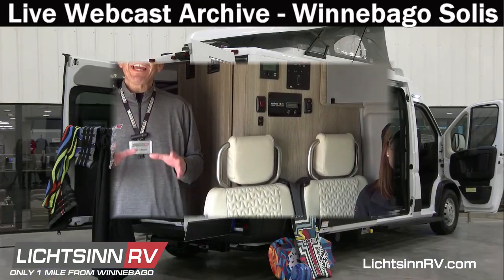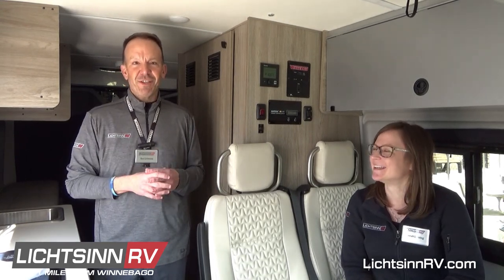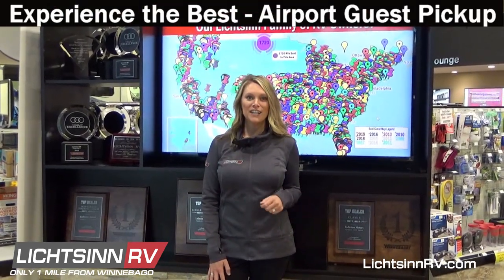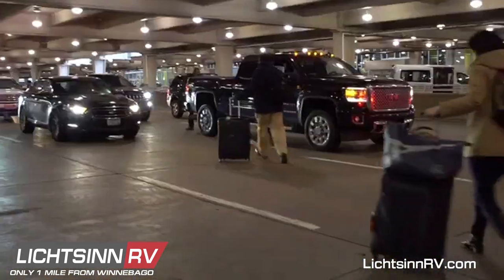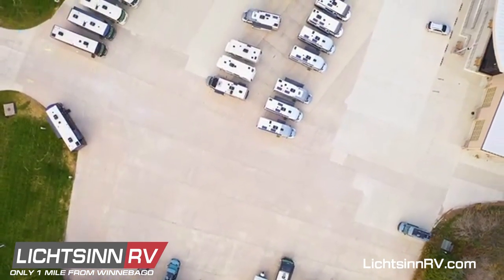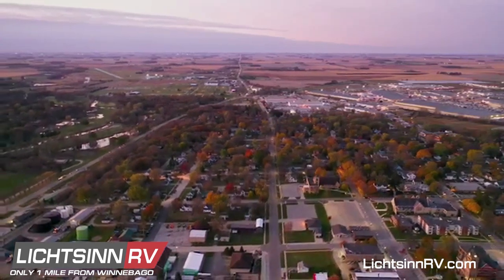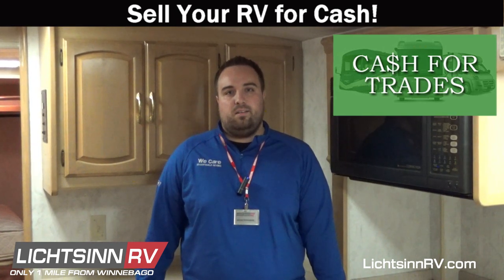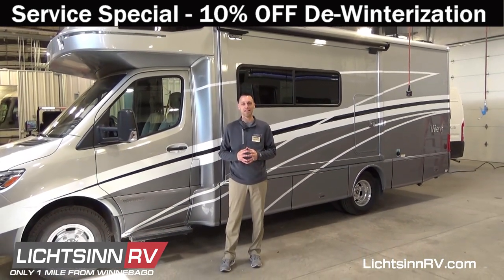LichtsinnRV.com - Now In-Stock Winnebago Solis, Airport Pick Up and More in this Month's Video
Watch this month's newsletter where we discuss the Winnebago Solis, Airport Pick Up and Much More!